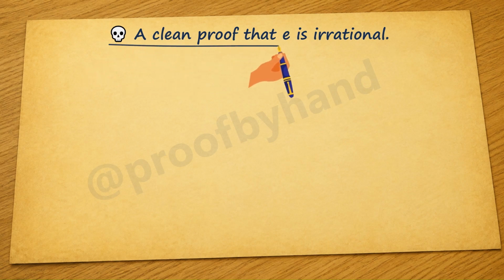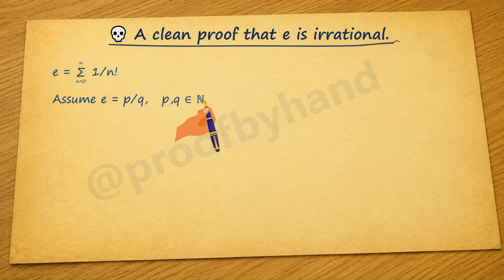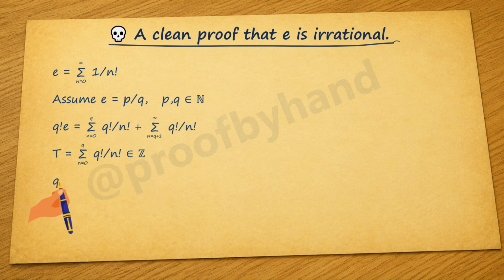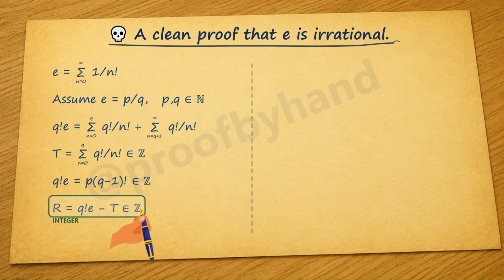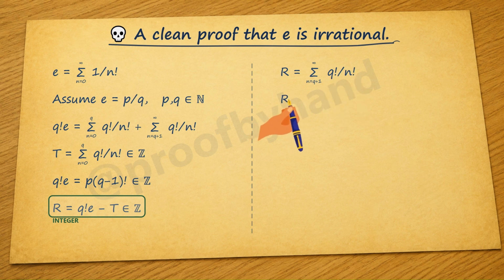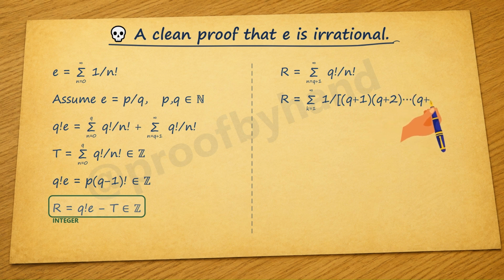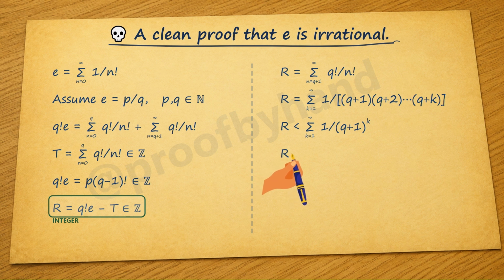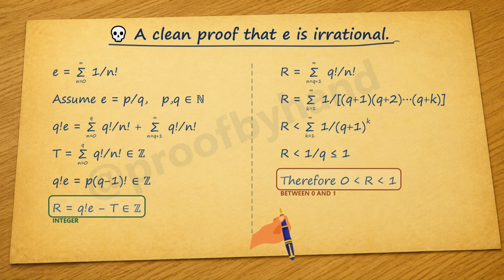Why e Is Irrational — The Cleanest Proof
Euler gave the first known proof that e is irrational in the 18th century, using continued fractions.

Later, in 1815, Joseph Fourier gave a much simpler and more direct argument — the proof shown in this video.

Assume e is a fraction, multiply its factorial series by q!, and an impossible number appears: it must be an integer, but also strictly between 0 and 1.

A beautiful proof with a fascinating history.